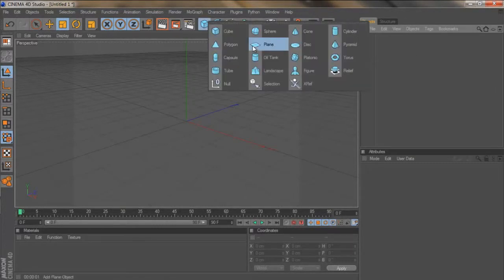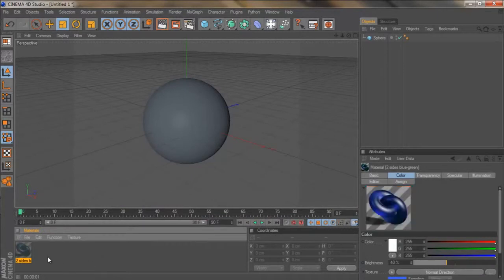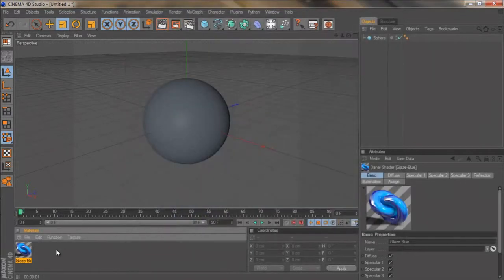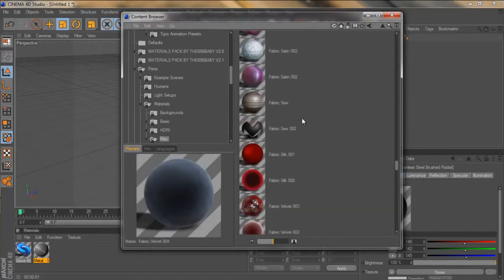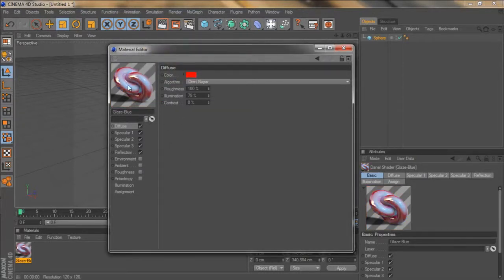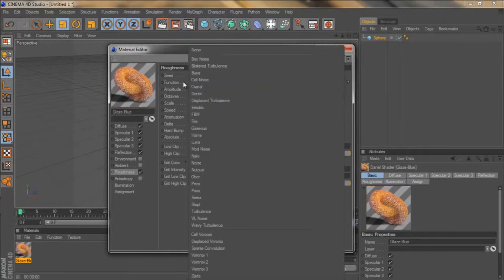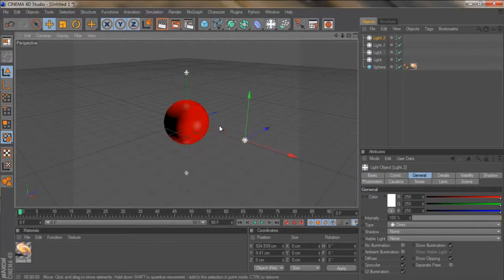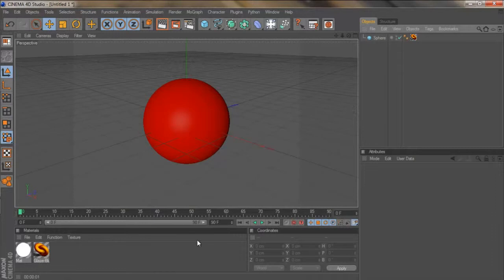Cinema 4D Tutorial Materials In Depth Part 2